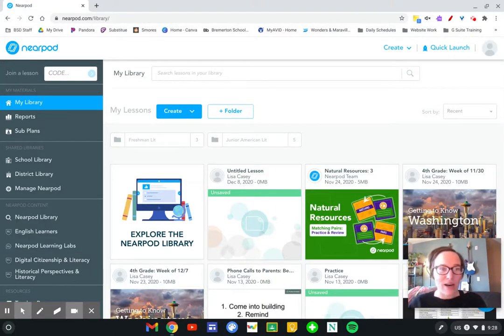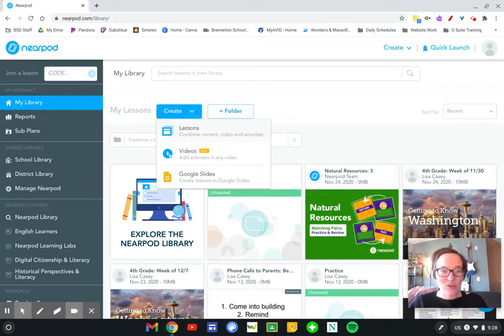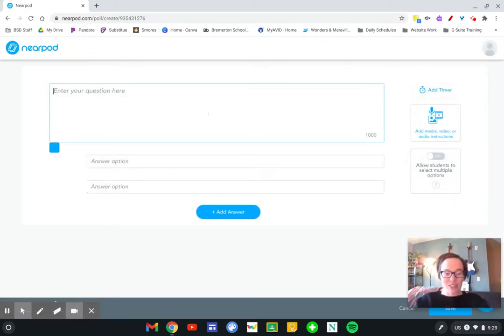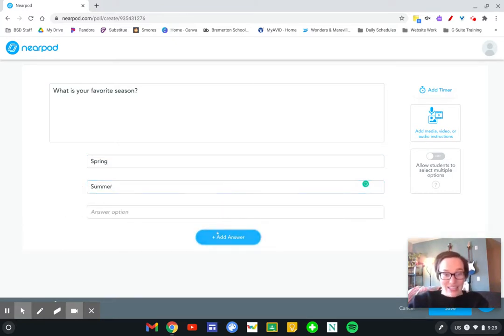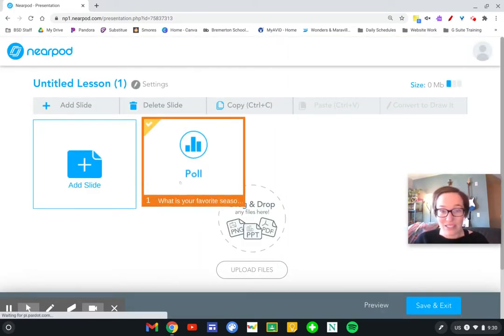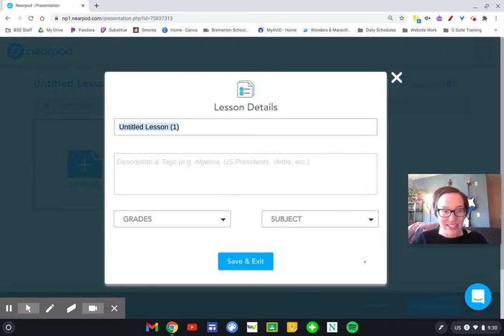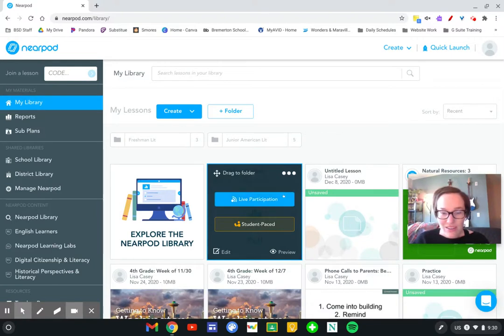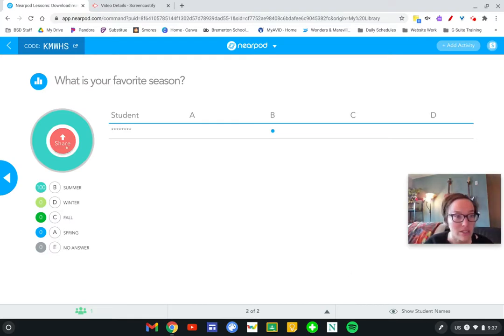Polling in Nearpod